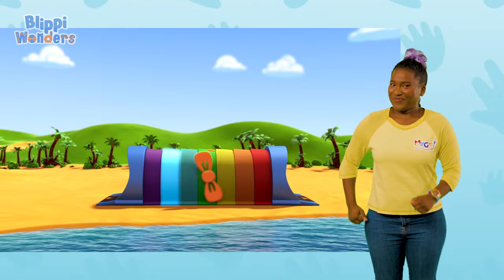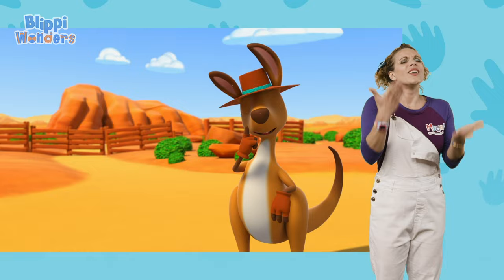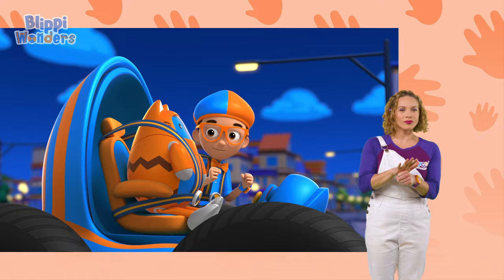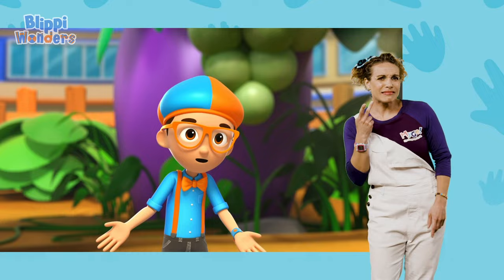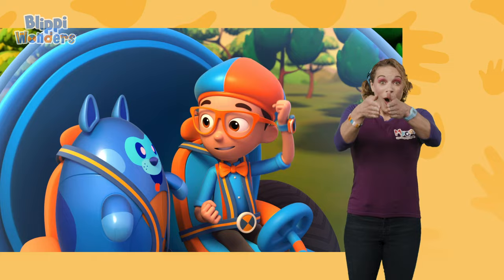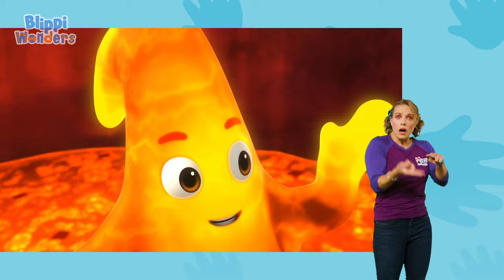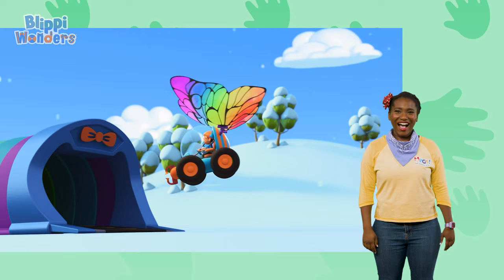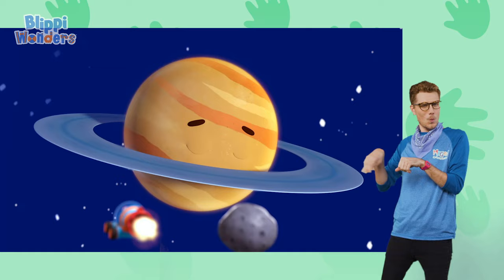Learn Sign Language with Blippi Wonders! Ocean | MyGo! | ASL for Kids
Blippi's trusty BlippiMobile safely transports him to a whole new underwater world! He dives into the sea, where he gets an ocean tour from a local resident, Jerry the Jellyfish. They swim through a huge kelp forest, explore the ocean floor and meet interesting underwater creatures along the way!

Get ready for a rollercoaster ride of excitement as Blippi, the energetic and playful explorer, takes you on a magical journey where curiosity knows no bounds! 🌟

🚁 Join Blippi as he embarks on thrilling escapades, uncovering the mysteries of the world around us with his trademark enthusiasm.

🔍 From exploring vibrant ecosystems to discovering the secrets of the deep blue sea, Blippi turns every moment into a joyful learning experience. Watch as he dances his way through fascinating places, inspiring kids and adults alike to marvel at the wonders that surround us.

🌈 Immerse yourself in a kaleidoscope of colors and the pure joy of discovery. Blippi's charm and charisma make every episode an interactive extravaganza that will leave you laughing, dancing, and craving more!

🌐 Blippi is not just a guide; he's a friend who invites you to join him in the exploration of a world filled with surprises and endless possibilities. So, buckle up and get ready to wonder, learn, and play with Blippi – where every moment is a new adventure!

Our content is designed to be inclusive, promoting a world where everyone can communicate and connect regardless of hearing ability.

Sign Language family for a world of entertainment, education, and empowerment through the beauty of sign language. Let's learn and sign together! 🤗✨

00:00 Ocean
03:22 Bats
06:20 Crane
09:21 Kangaroo
12:18 First Car
15:24 Sandcastle
18:20 Toothbrush
21:24 Gravity
24:23 Mountain
27:19 Chocolate Factory
30:19 Fruit & Vegetables
33:27 Rainbow Colors
36:34 Panda
39:34 Ducks
42:33 Flies
45:40 Sneeze
48:38 Popsicle
51:27 Volcano
54:28 Honey
57:29 Halloween
1:00:26 Spiderweb
1:03:27 Snowflake
1:06:25 Garbage Truck
1:09:30 Birds Nest
1:12:37 Planets